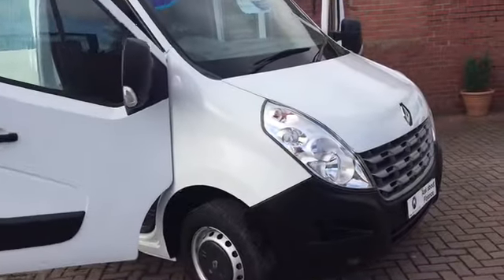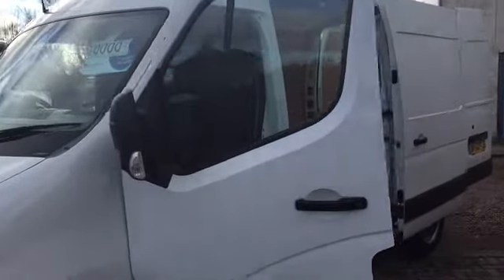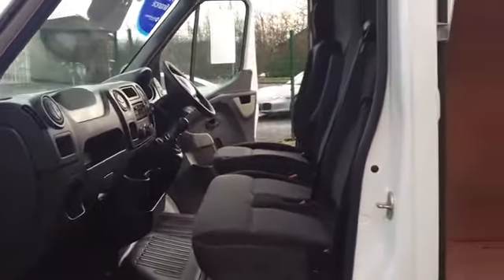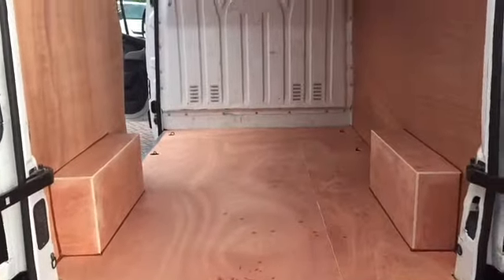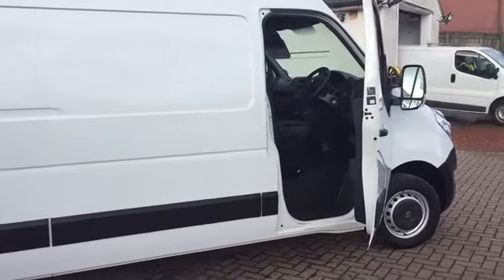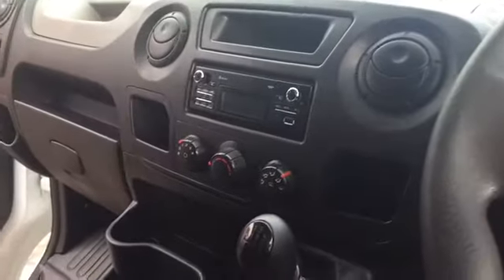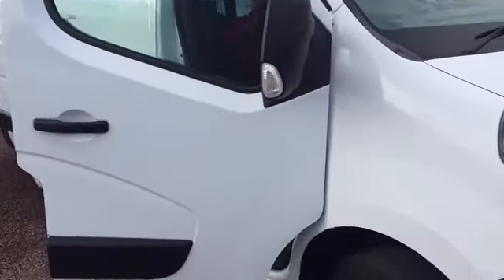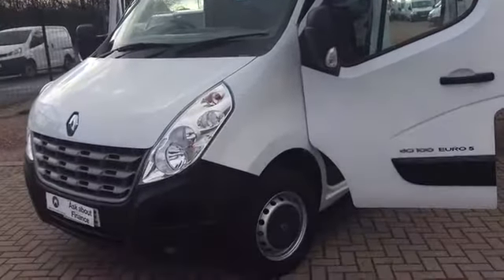BF62 FLE Renault Master L2H2 for sale @ Clarksons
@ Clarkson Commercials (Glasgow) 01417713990